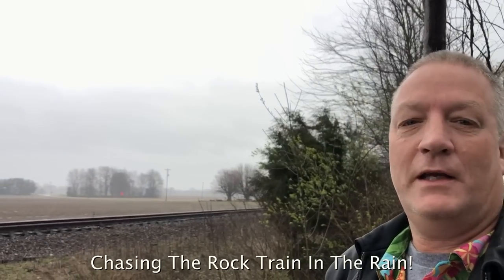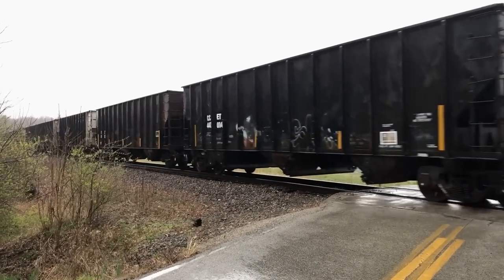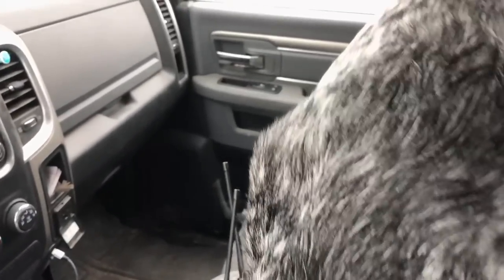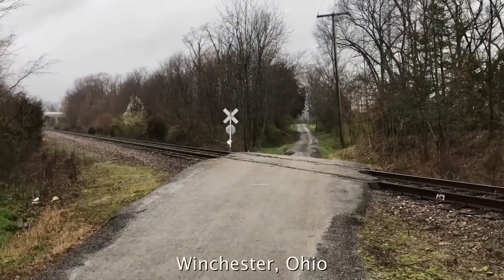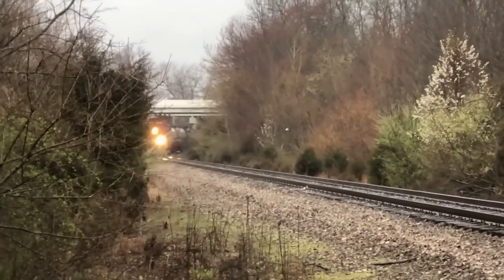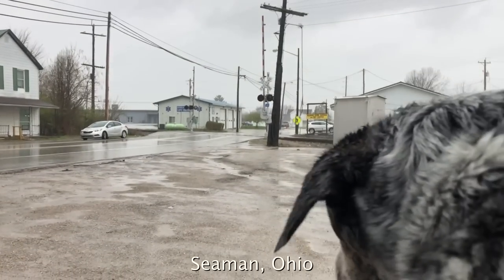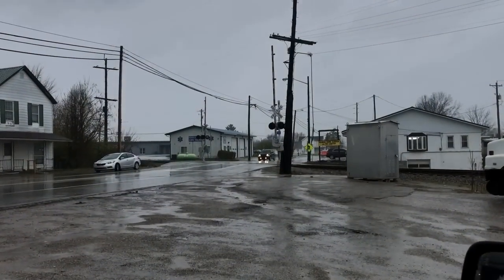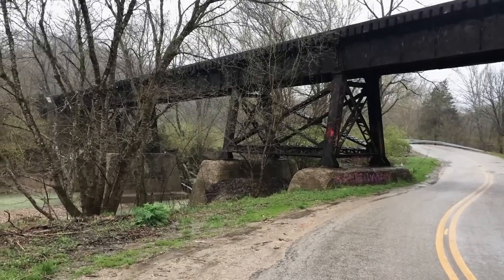40 Car Rock Train, East End Of Cincinnati Eastern Railroad, Quarry & Storage Tank Cars In The Rain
Rock & Storage Car Train On Cincinnati Eastern Railroad.  Both Sides Of Train In The Rain On East End.  This train is seen in Macon, Winchester, Seaman and Lawshe, Ohio on the Norfolk Southern Peavine Line.  This is an unusually long train that had cars to be put into storage, had cars for the grain elevator in Winchester and had cars for loading rock at the Hanson quarry in Plum Run.  It was raining and we chased the train on the east end of the line.  Both sides of the train are seen.
  The first scene is between Sardinia and Macon.  It had just started raining fairly hard at that point.  Then we see the train at the railroad crossing in Macon.  Chessie The Sleeping Puppy watched the train cross the highway.
  Then I caught them in Winchester on a narrow one lane road.  It's difficult to pass a car on this road especially in my truck.  They set off the two covered hopper cars in Winchester on the grain spur and left the tank cars just east of Winchester on a siding where they are being stored.  It's been a long time since I filmed a train with a big cut of tank cars on this line.
  Next we go to downtown Seaman, Ohio.  I got them at the crossing in front of the life squad building.  I have never seen them get a run.
  The last location is just west of Lawshe where the railroad crosses a creek and the road on a nice railroad bridge.  Listen to the locomotives approaching the bridge.  I could hear them a long way off pulling on the grade.  The rest of the cars on the train were going to the quarry to load rock.  They will be shoved past the quarry crossing and loaded on the mainline.
  The day before I filmed this I was filming trains in Ludlow, Kentucky.  While I was doing that Mrs Tooth was filming the baby geese that just hatched and were on our pond.  You will see the 5 of them at the end of the video next to the slide show.  Raccoons and coyotes usually eat the baby geese so we will film them while they last.  Somehow this goose family has lasted for over 25 years.  The same family of geese come back every year.  We also have a couple of ducks on the pond.